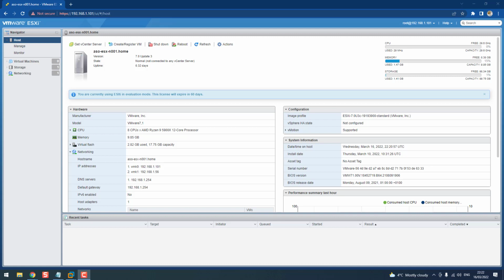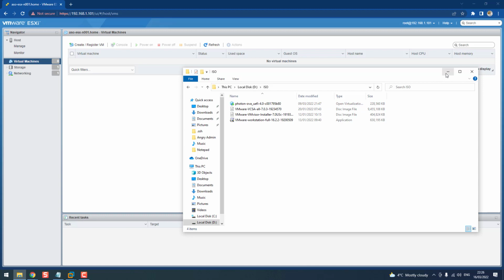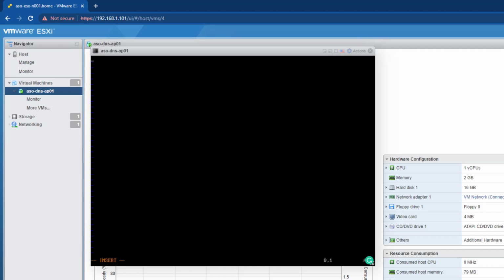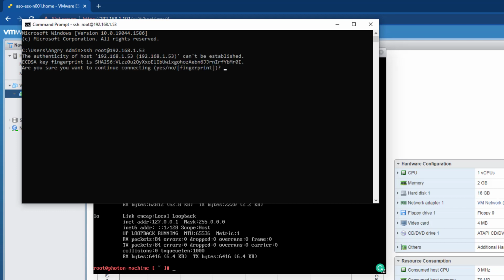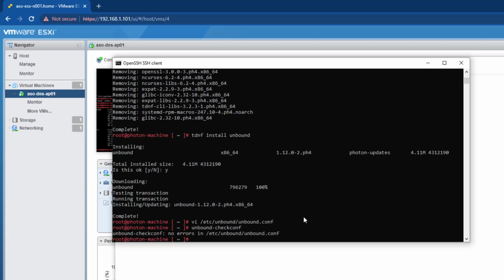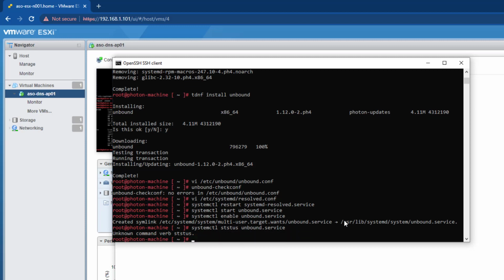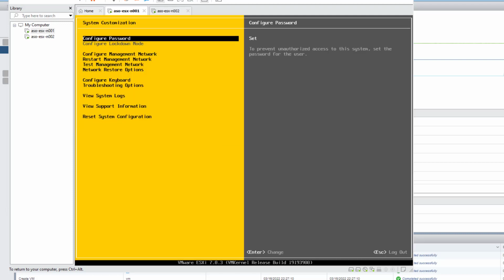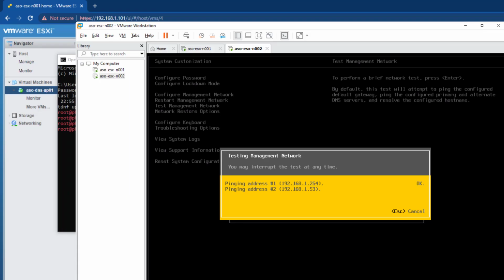[EP2] Build a home lab using your local PC - PhotonOS DNS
In this video, I will walk you through the process of installation and configuration DNS runs on PhotonOS.